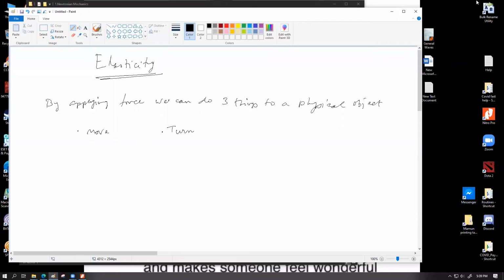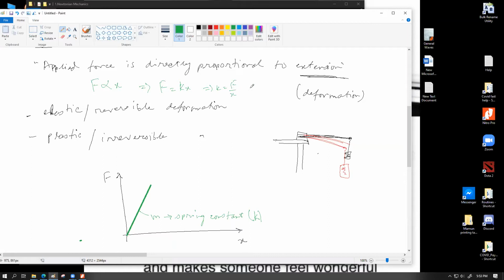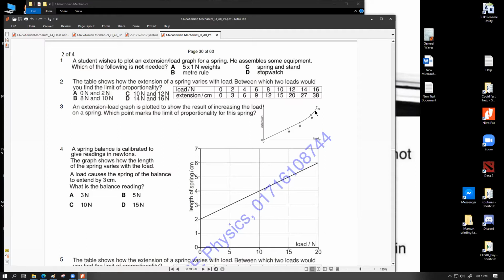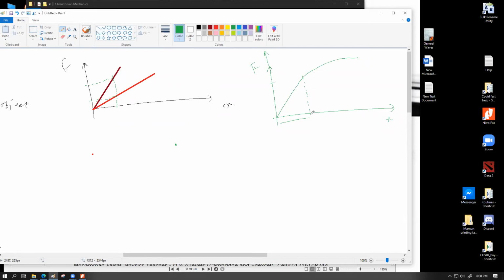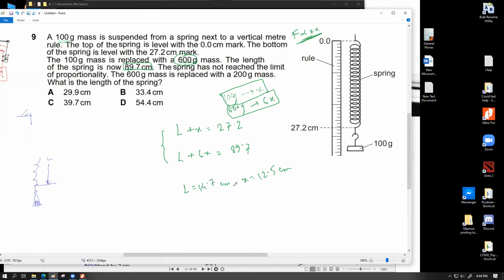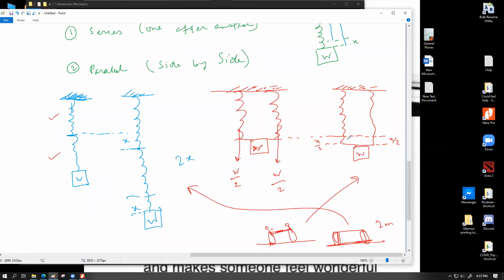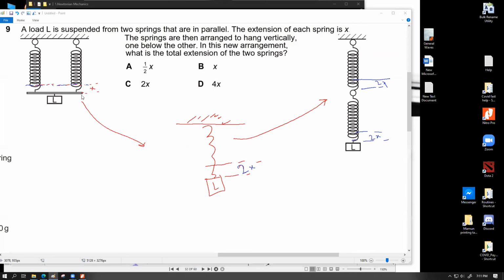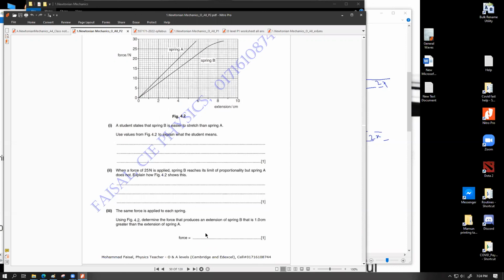CIE Class 9 Elasticity Lec +P1 solve